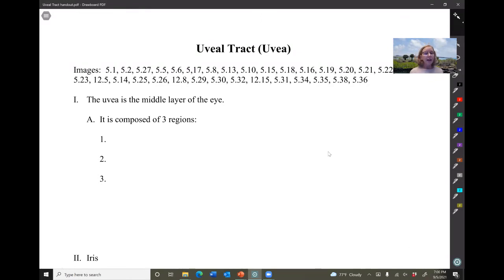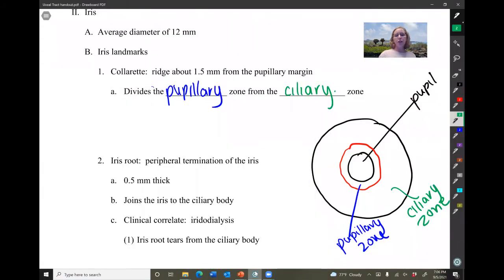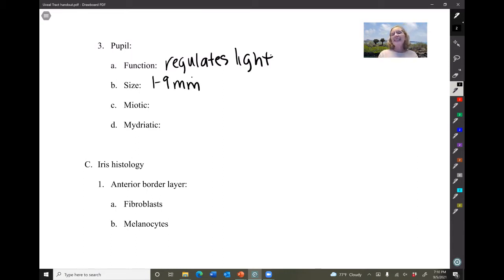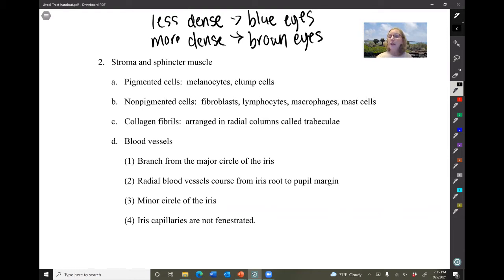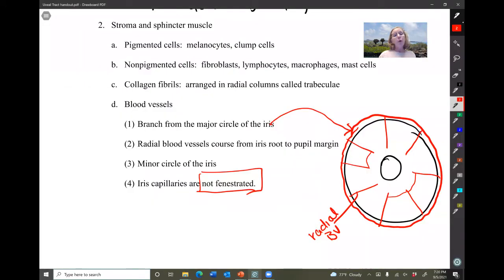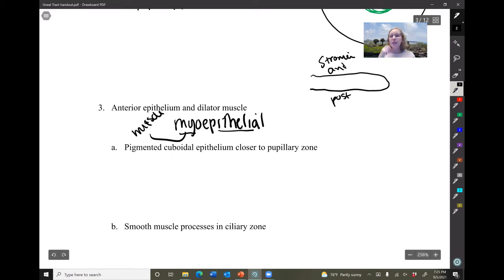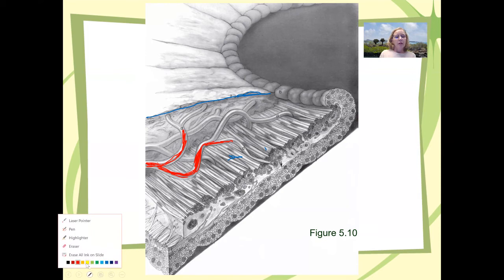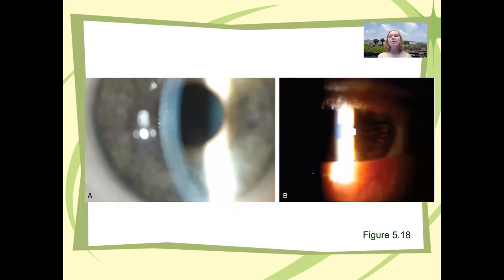Anatomy of the Iris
Learn about the anatomy of the iris, including the iris dilator and sphincter muscles, and how these apply to what is seen clinically.  This is based on Remington and Goodwin's Clinical Anatomy and Physiology of the Visual System, Fourth Edition.